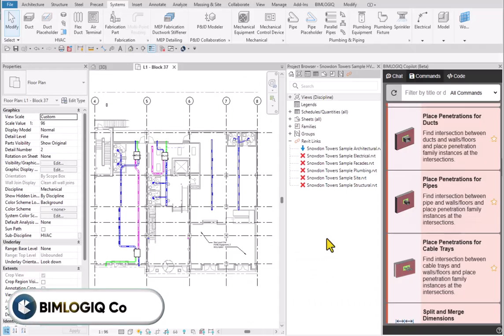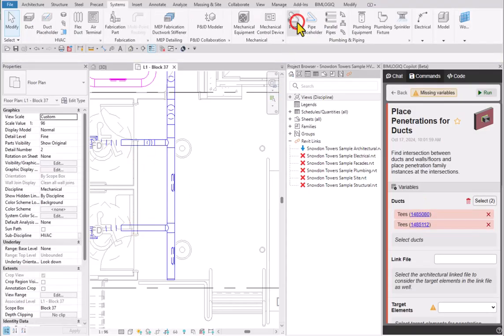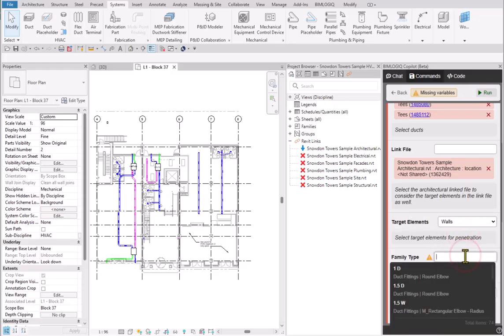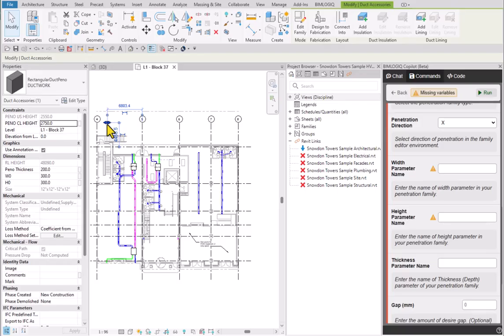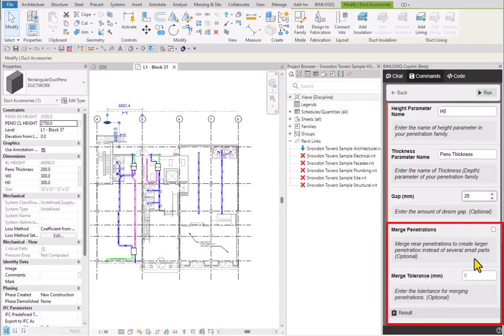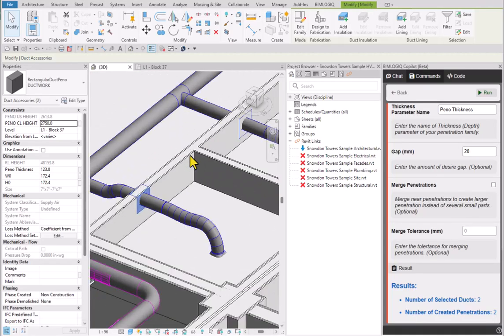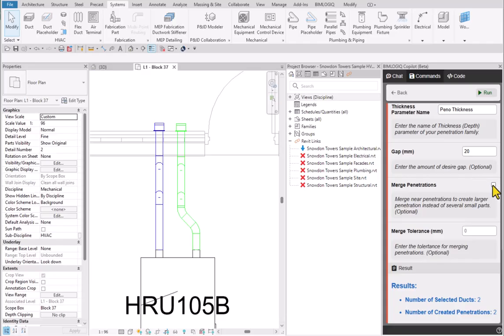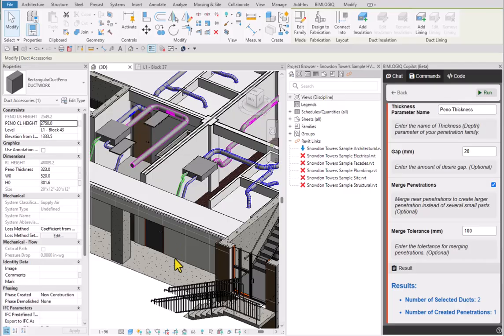Place Duct Penetrations in Walls and Floors Automatically in Revit Using BIMLOGIQ Copilot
In this video, we demonstrate how to use the Place Penetrations for Ducts command in BIMLOGIQ Copilot to automatically insert penetration families where ducts intersect walls and floors in Revit.

Manually identifying duct intersections and placing penetrations one by one is tedious, error-prone, and slows down coordination. With Copilot, intersections are detected automatically, penetrations are properly sized, and parametric families are placed instantly—helping teams streamline MEP coordination and produce construction-ready models.

✨ Features covered in this video:

Select Ducts → Manually choose ducts for precise control over which elements require penetrations.

Include Ducts from Linked Models → Detect intersections from linked MEP models for cross-discipline coordination.

Select Target Elements → Place penetrations in walls, floors, or both—whether in host or linked models.

Choose the Penetration Family Type → Maintain consistent detailing by using standard or custom penetration families.

Set Penetration Direction → Align penetration orientation correctly based on family setup.

Define Parameter Names → Map width, height, and thickness parameters to ensure accurate, automatic sizing.

Define Gap Size → Add installation clearance for smoother onsite fitting.

Merge Penetrations → Combine nearby penetrations into a single instance for cleaner documentation.

Set Merge Tolerance → Control the merge distance to avoid excessive clustering of penetrations.

📌 Use Cases:

Efficient Coordination in BIM Workflows → Automate duct penetration placement to save time and minimize errors in large-scale projects.

Standardized Detailing → Use predefined penetration families with parameter mapping to ensure consistency across project documentation.

By automating duct penetration placement, BIMLOGIQ Copilot accelerates workflows, reduces manual effort, and improves collaboration between MEP, architectural, and structural teams.